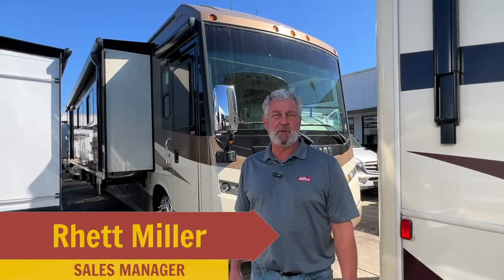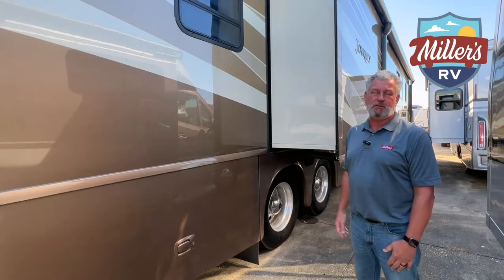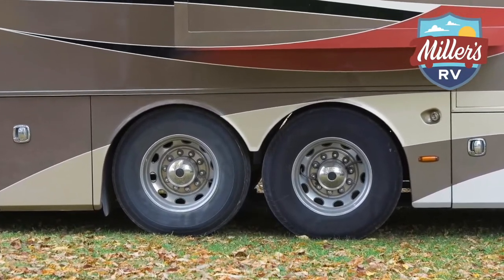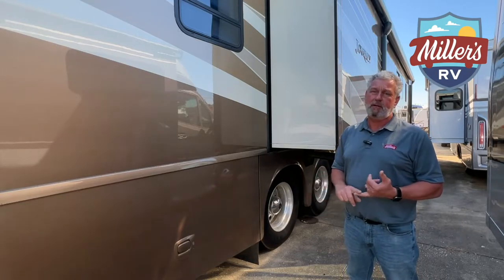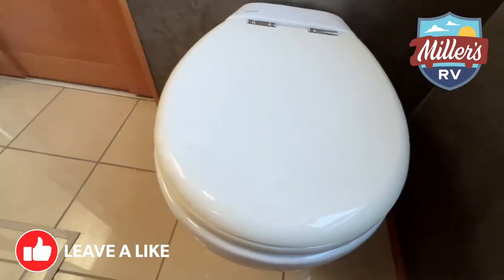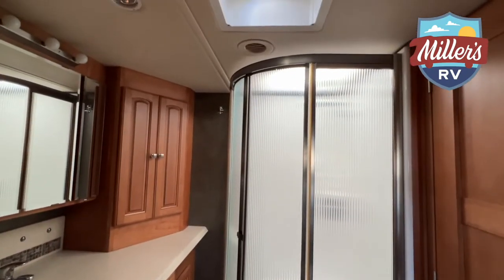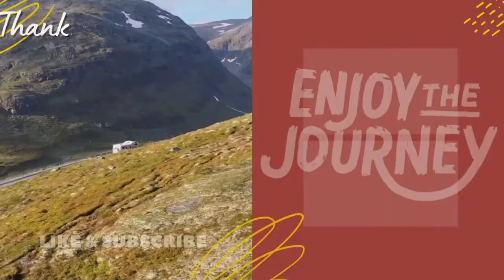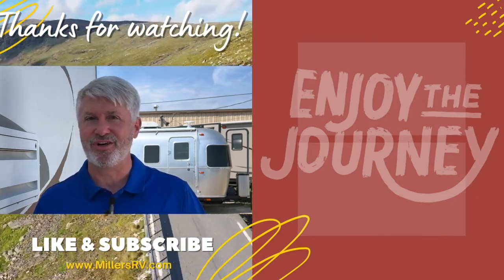RHETT'S TOP 3: 2013 Winnebago Journey 42E Class A RV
With the heralded Freightliner®-based Maxum Chassis® as its foundation, the Journey® is a luxury coach built for the long haul. Not only will you enjoy world-class ride and handling, its lowered-rail design creates cavernous storage compartments with up to 246 cubic feet of storage capacity. Four distinct floorplans are loaded with coveted amenities such as Corian® solid-surface countertops, Ultraleather™ furniture and
hardwood cabinetry in your choice of Honey Cherry, Forest Cherry or Coffee-Glazed Vienna Maple finishes. And, only Winnebago Industries® offers the true luxury of our SuperStructure® construction process for uncompromised quality and durability. Take the 2013 Winnebago Journey for a spin and experience a whole new way to travel.

While the stunning Ultraleather extendable sectional sofa may grab your immediate attention, the elegant touches such as tray ceiling trim and crown molding will capture your heart. Settle in and enjoy a movie on Blu-Ray® or just cuddle up in the Ultraleather Euro recliner with built-in footrest in front of the available electric fireplace in the 40U and 42E. And when the heat is bearing down outside, take comfort inside your Journey with the incomparable TrueAir Maximum Comfort air conditioning.

There is no limit to your culinary creations in a galley that features solid-surface Corian countertops and a versatile microwave/convection oven. A four-door refrigerator/freezer comes standard or select the residential stainless steel French door refrigerator/freezer for top-of-theline cold storage. Storage is abundant with large drawers with full-extension slides
and a generous pantry with pullout shelving in the 42E.

Address:
12912 Florida Blvd

Motorhomes: shorturl.at/beCLM
Travel Trailers: shorturl.at/pqwNX
RV Tech: shorturl.at/opFKQ
FAQs: shorturl.at/twOSU